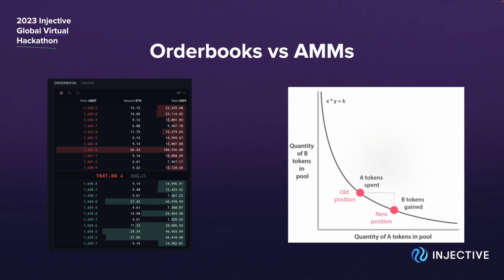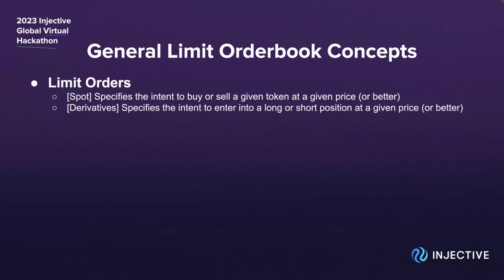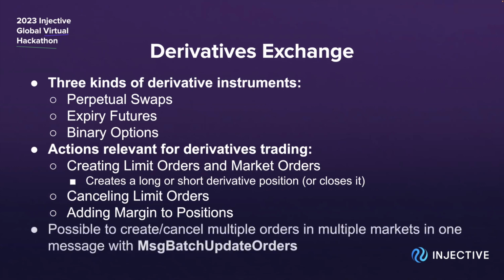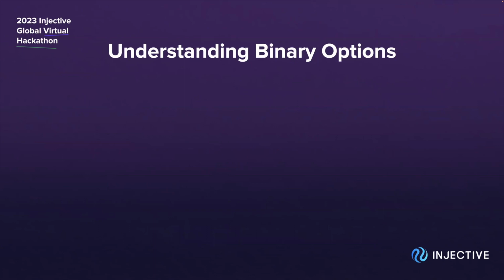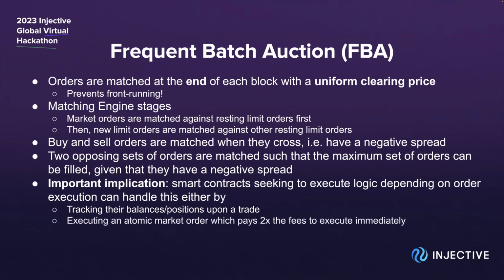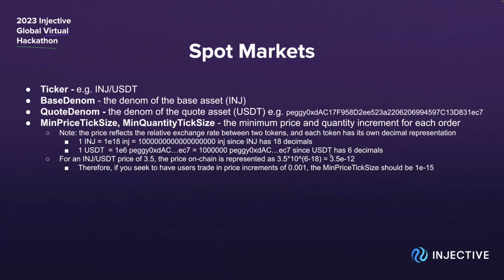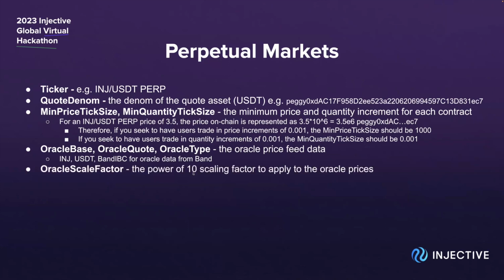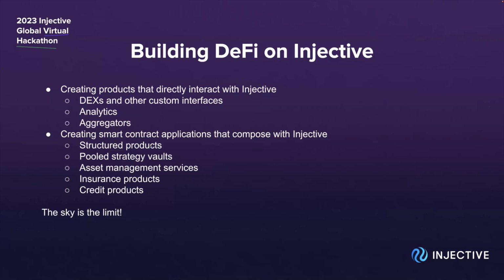Injective Workshop: Intro to DeFi on Injective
In this workshop, Albert, CTO at Injective Labs, will go over conceptual topics for spot, perpetual, expiry futures, and binary options exchange on Injective.